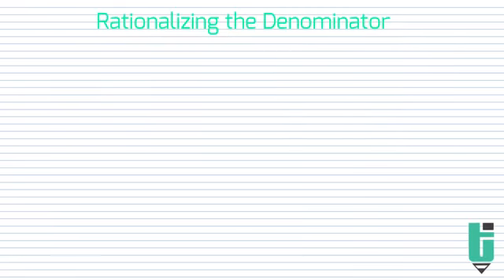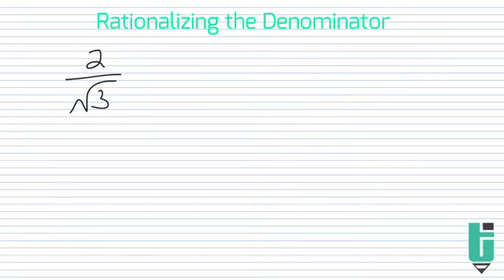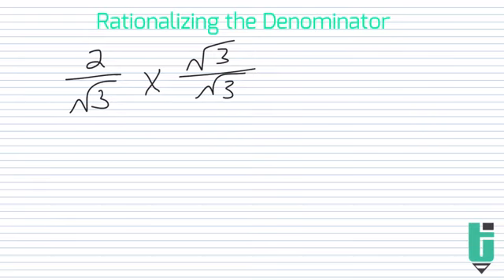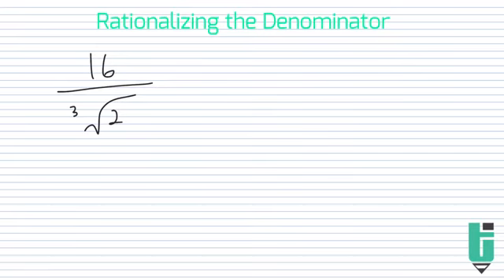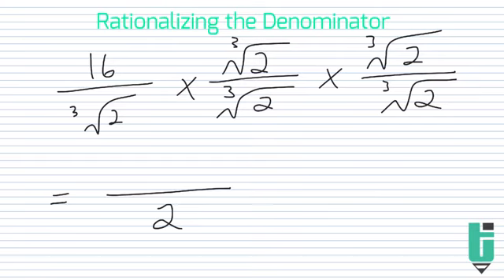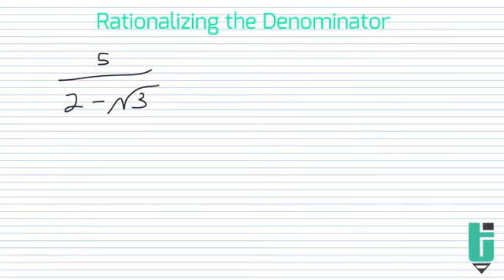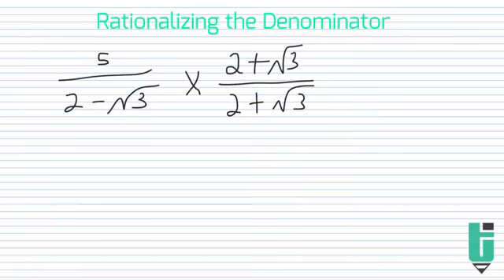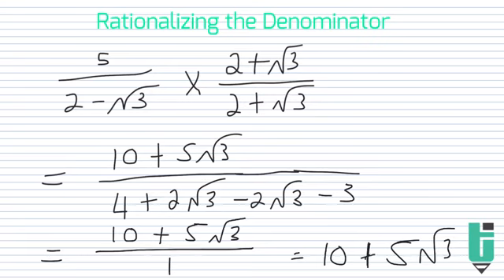Rationalising the denominator